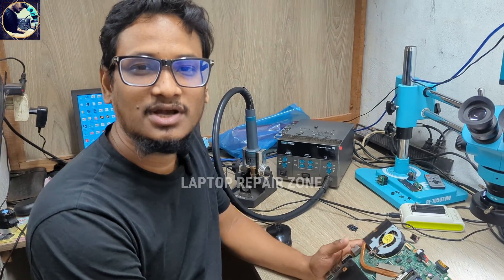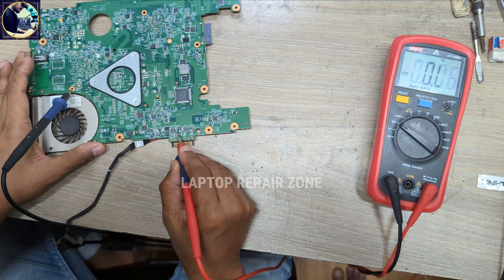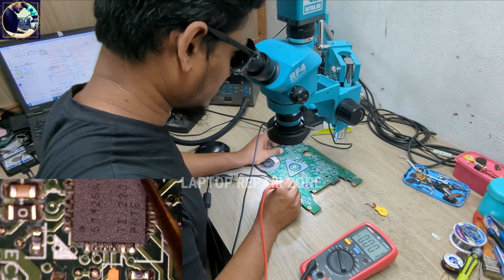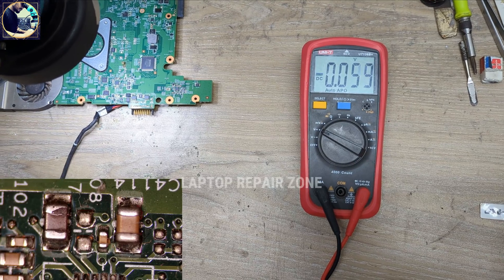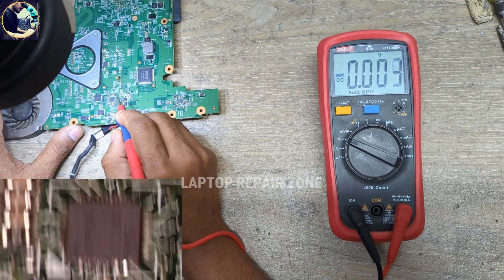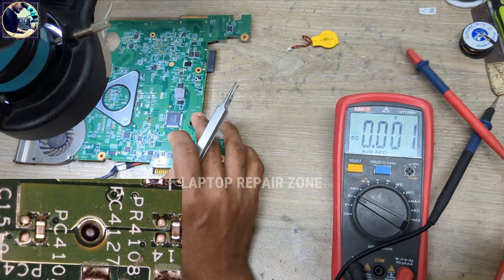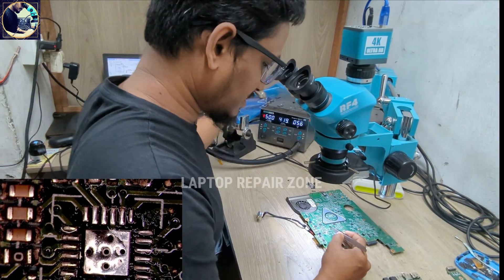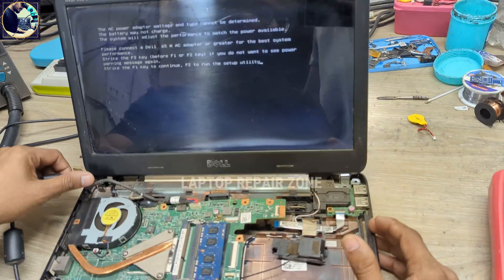Dell laptop no power | Dell laptop not charging | dell n4050 no power fixed [ English ]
In this video I'm fixing dell Inspiron N4050 laptop not turning on, and i explain how to check laptop motherboard step by step